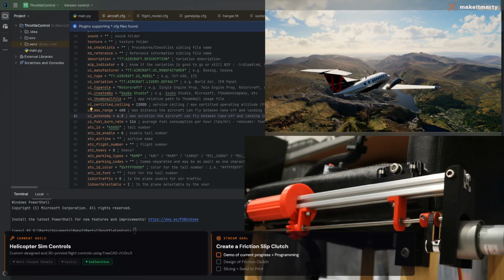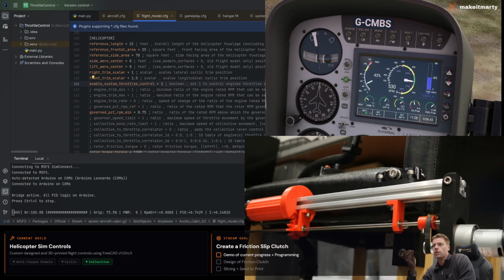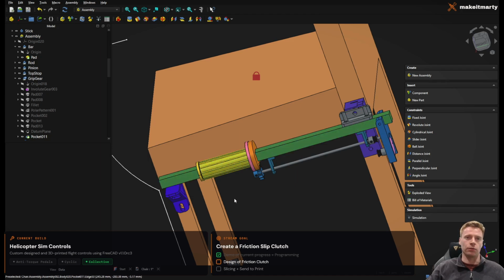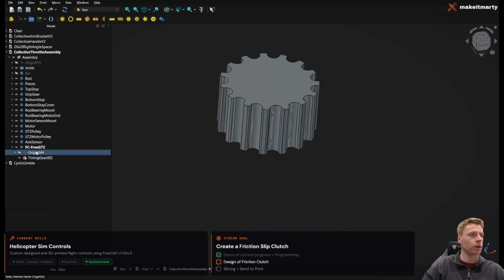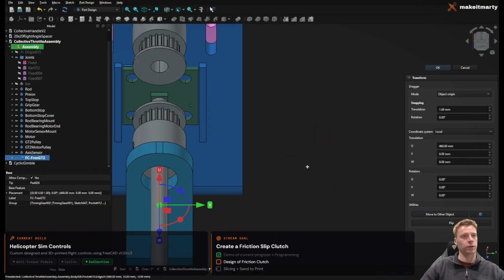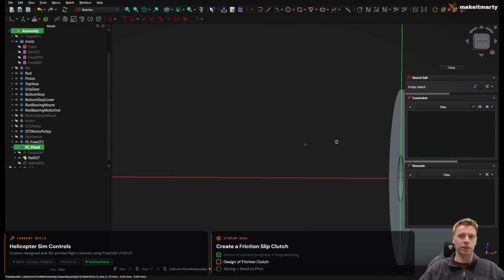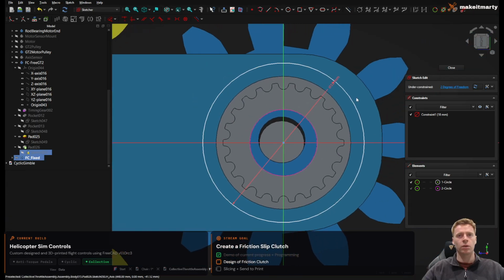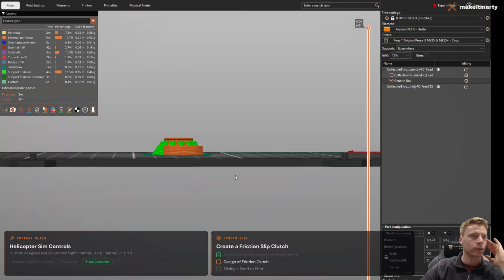005: Let's try to design a Friction Clutch... How hard can it be?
It works! With the Ardiuno now running the PID loop, we just need to fix the GT2 gear slipping and we should be good to go!